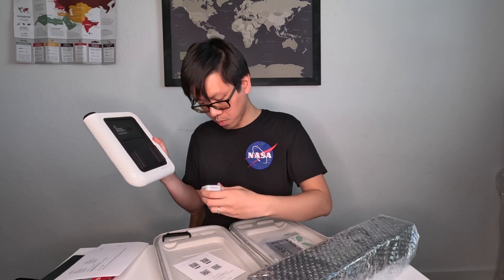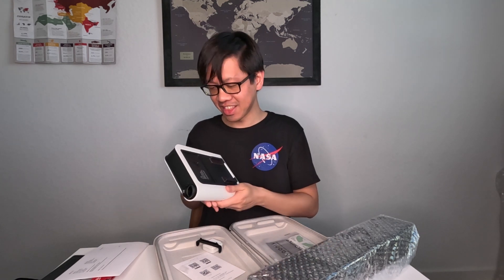Vaonis Hestia Unboxing and Update after... 6 YEARS!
I'm looking forward to Eclipse2024! Prepping with a @vaonisdotcom Hestia Smartphone Telescope Adapter Kit. In this unboxing video, I share how I setup my Hestia and tried it out for the first time.

My first video on this channel in 6 years!

GoPro 11 Hero Black with Media Mount